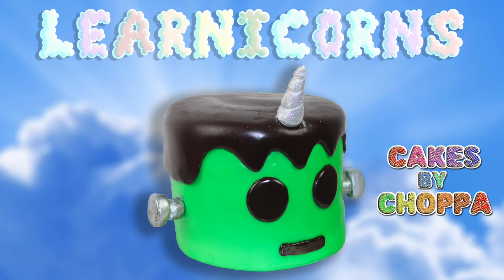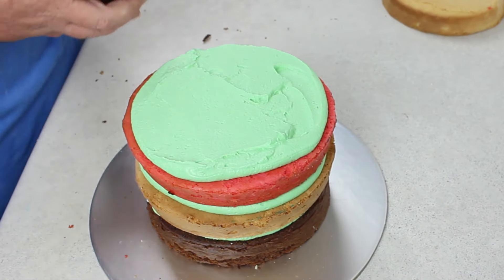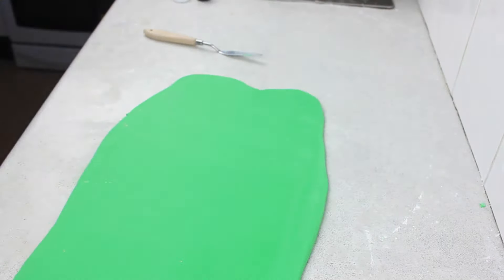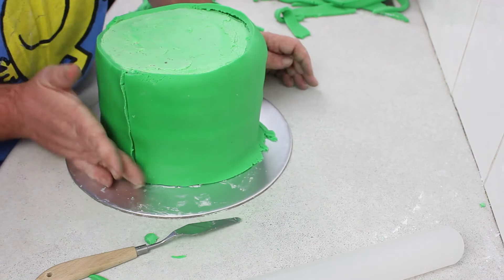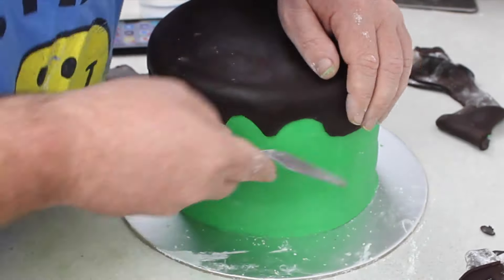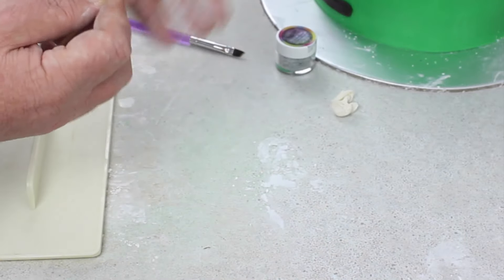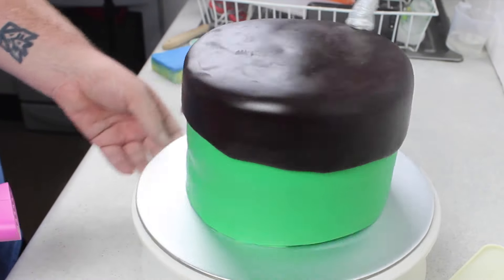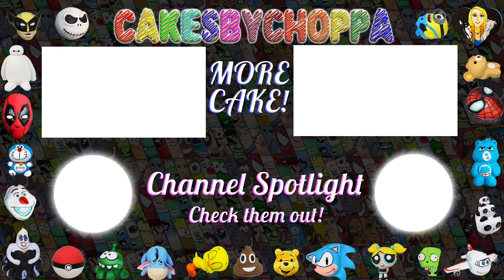Learnicorns - Frankentim Cake - (How To) Feat: Wengie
Track: Acoustic Breeze